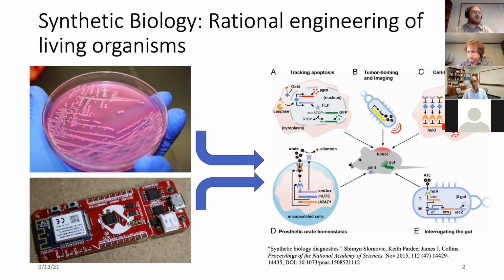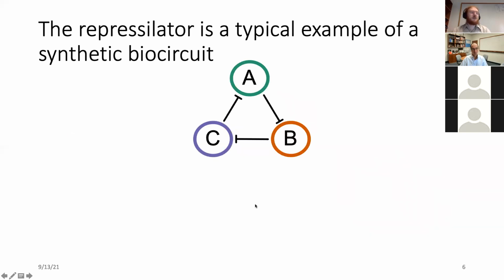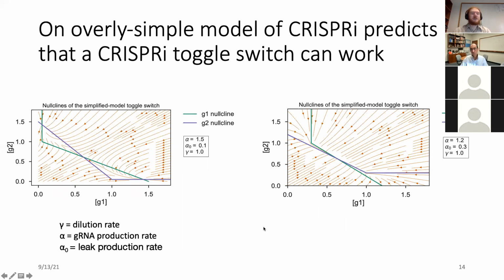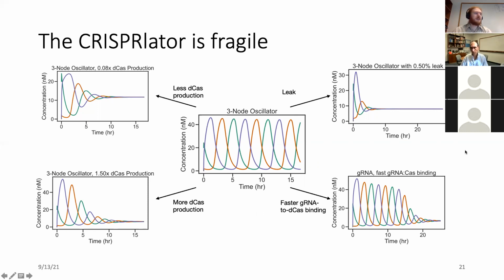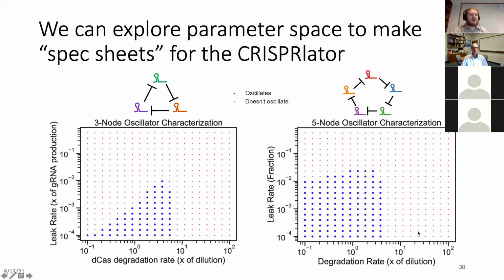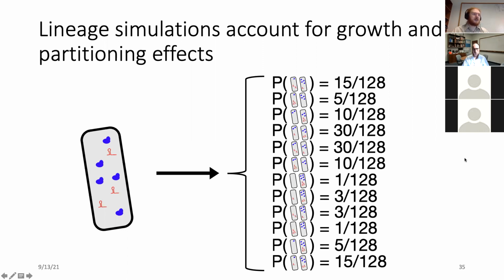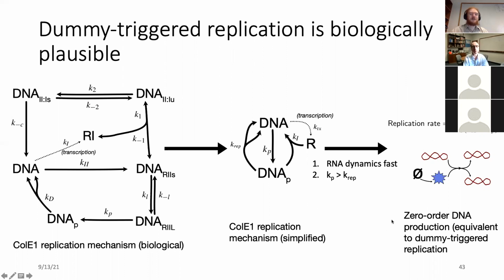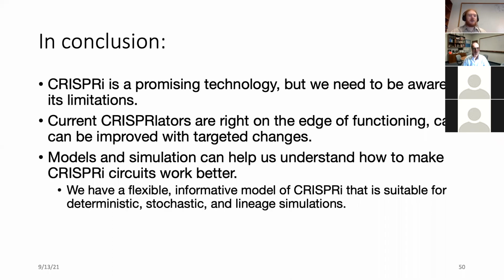Design Requirements and Scaling of dynamic CRISPRi Circuits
CRISPRi transcription factors hold great promise as a modular, scalable, rationally-engineerable technology for building dynamic transcriptional biocircuits -- but do CRISPRi circuits really work? Can they scale? I will discuss how models of CRISPRi can help us understand what the system can and can't be used to build. Along the way, I will uncover an easy-to-spring trap for unwary biocircuit modelers, and show how to avoid it.